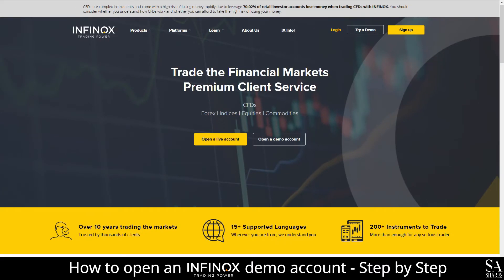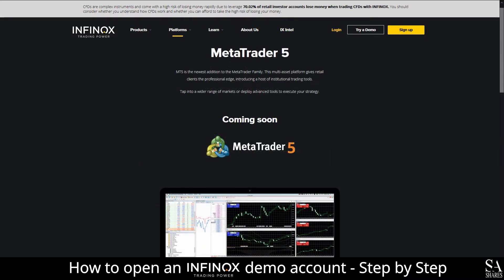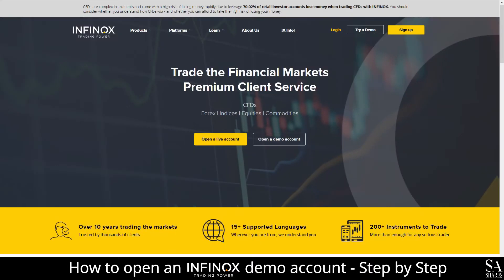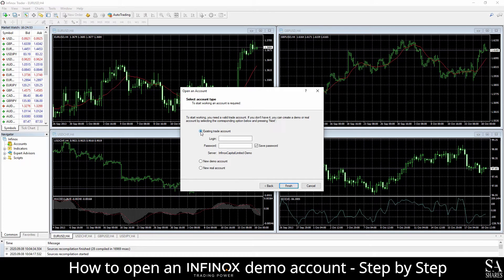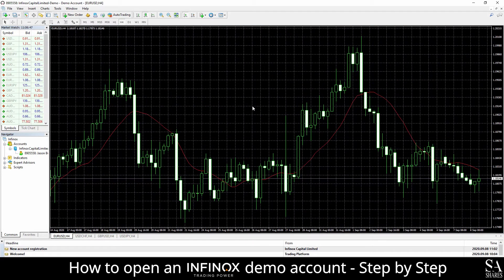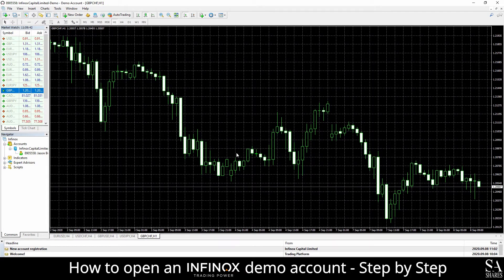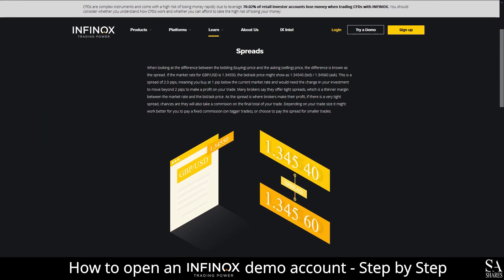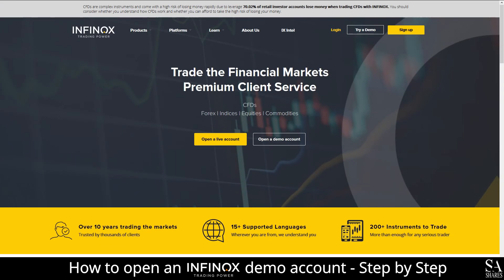How to Open an Infinox Account - A Step By Step Guide for Beginners 🔎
In this 5 minute guide, we will show you step by step how to open a FREE Infinox Account.

This Video Tutorial Includes:

📢 and more...

0:25 Infinox overview
1:22 Opening an account
2:08 Meta Trader login & overview
4:43 Infinox education & features
5:00 Helpful tip

Read our Video Script:

Infinox is an online, fully regulated broker located in London that specializes in trading through Forex, indices, commodities, Equities, and futures.
Featured platforms for live and demo accounts is available on Meta Trader 4 with support for Meta Trader 5 currently under development. The Meta Trader 4 platform is available on windows, iOS and Android operating systems.
Accounts are featured on STP and ECN accounts through the meta trader 4 platform.

If you ever require any assistance while on their website you can click on the chat button at the bottom right of the home page here, submit your information and your message, a support representative will then get back to you.
Today, I am going to show you how to open a demo account with Infinox. Firstly, head over to their website at infinox.com
On their home page here in the center of the screen you will see open a live account and open a demo account.

Click on open a demo account.
After you have submitted your information you will see welcome to Infinox! What you will want to do next is download the Meta Trader platform straight from this page, your account credentials are displayed under the safe zone button, simply click on show to reveal your username and password.
Download and install Meta Trader 4.
After you have installed the Meta Trader platform, simply click on the infinox capital demo server and then login to an existing trade account.

Login to your demo account with the username and password displayed on the page prior.
And just like that, we’re in. This is an Infinox demo account on Meta Trader 4 for windows.
In the center of the dashboard here we can see our main chart windows.
You can change your chart types here from either line, candlestick, or bar charts.
 You can zoom in and out of the selected chart window with the magnifying glass buttons on the right side of the chart types buttons here.
To open a selected chart window into a Fullscreen window, simply click on the Fullscreen button at the top right of the selected chart window.

On the left side of the dashboard here we can see our market watch. This displays all the currency pairs that Infinox provides on this demo account.
To open an individual buy and sell order window for you preferred currency pair, simply right click on the selected pair and click on new order.
This will then open a separate buy and sell order window which displays some additional information and its own line chart.
If you would like to add your preferred currency pair into its own chart window, simply right click on the selected pair and click on chart window.
This will then add the pair into its own chart in the center of the dashboard here.
At the bottom left of the dashboard here we can see all the currency pairs which we have added into their own chart windows.
You can easily switch between these pairs from right here.

If you ever require any assistance while using meta trader 4 you can click on the help button at the top right of the dashboard here.
This will the display some video guides and a help topics center which delves into various aspects of platform functionality to help you get started.
Infinox also provides their very own learning center which cover trading topics such as an introduction to forex trading and CFD’s, an explanation of spreads and margins and more for you to browse through as you please.